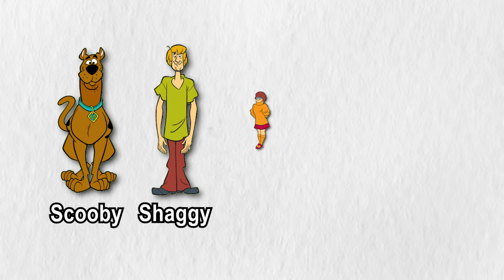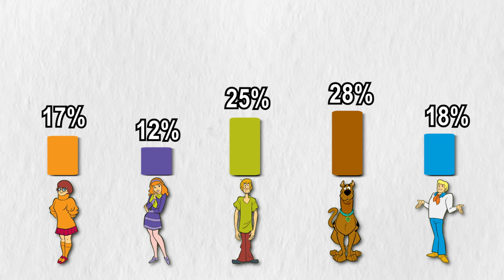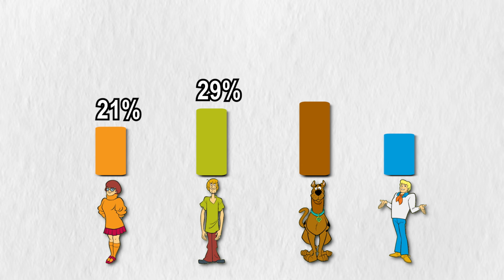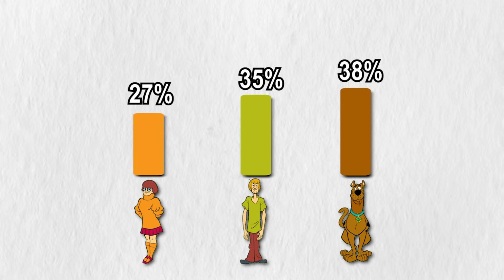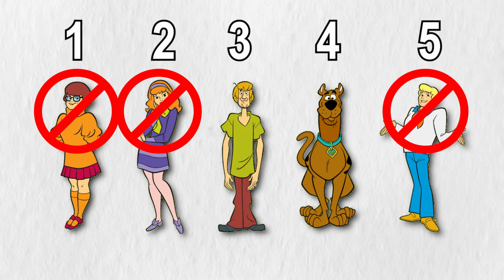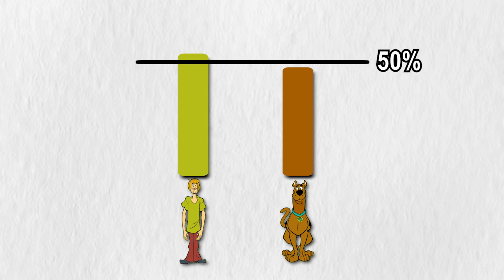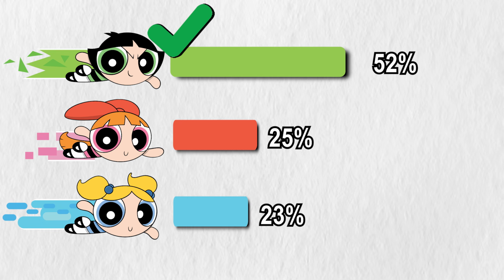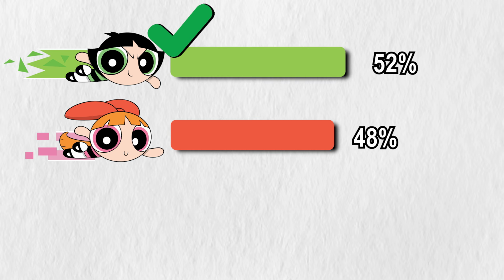How Preferential Voting Works (With Examples) | AUSPOL EXPLAINED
Australia uses preferential voting for its elections, but how does it work? Well here's an explanation how it's used for the House of Representatives to find which candidate has a majority. Preferential voting requires you to rank the candidates by numbering them 1, 2, 3, etc in order of your favourite candidate to least. But then how is a winner determined? I've got a few different scenarios to demonstrate when preferences are counted and how the count flows from one candidate to the next.

For the sake of simplicity, I am just explaining how single-member electorates are decided through preferential voting. For proportional systems like the Senate the count is a bit more complicated (the same fundamental premise of preferences still applies) but if you want to know more about how that works here's an explanation from the AEC

Auspol Explained would like to acknowledge the Whadjuk Nyoongar people and their Elders as the owners and custodians of the Land that the episode was recorded and edited on. This Land was stolen and never ceded. It always was and always will be Aboriginal Land.